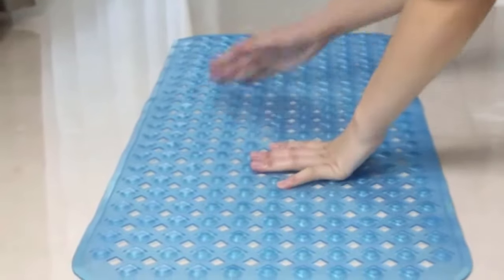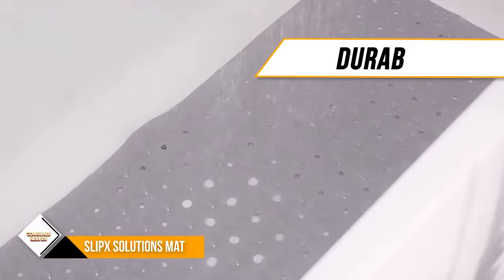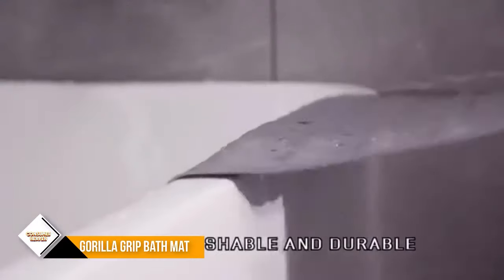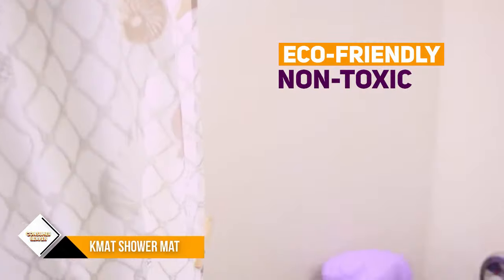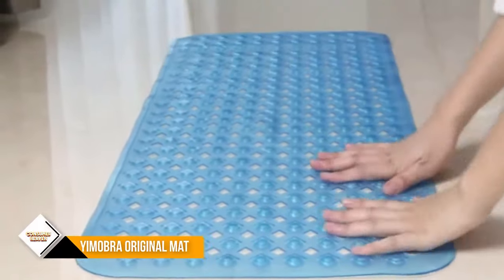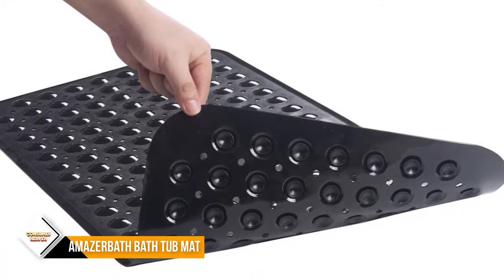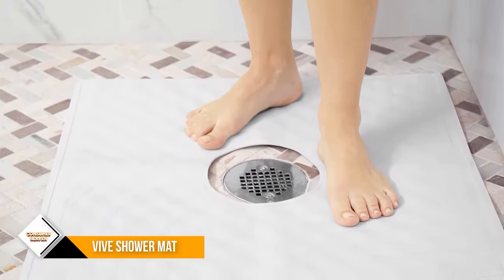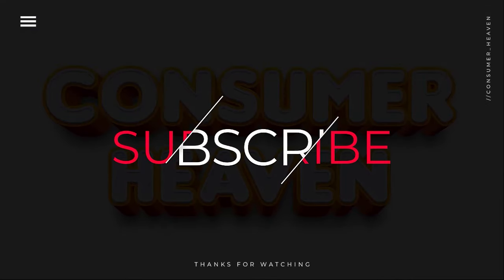Top 5 Best Non Slip Bath Mat For Elderly 2023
Are you looking for the Best Non Slip Bath Mat For Elderly ? In this video, we take a look at six of the top Non Slip Bath Mat For Elderly on the market and review them for you. Whether you're a beginner or an experienced, there's sure to be a Non Slip Bath Mat For Elderly that's perfect for you. So what are you waiting for? Watch the video now and find the Best Non Slip Bath Mat For Elderly for your needs!

"Links in below to pick the Best Non Slip Bath Mat For Elderly In 2023"

0:00​​ - Introduction
0:36 - 1. ✅ SlipX Solutions Power Grip Extra Long Bath Tub & Shower Mat
1:25 - 2. ✅ Gorilla Grip Patented Shower and Bath Mat
2:12 - 3. ✅ KMAT Shower Mat Non Slip Bathtub Mats
3:27 - 4. ✅ Yimobra Original Bathtub Mat Non Slip
4:21 - 5. ✅ Amazer Bath Tub Mat, Medium Size Non-Slip Shower Mats
5:15 - 6. ✅ Vive Shower Mat - 22" by 22" Square Non Slip Large Bath Mat

 All above Best Non Slip Bath Mat For Elderly in 2022 links are Applicable in USA, Canada, UK & Europe
➤ Don't forget to: